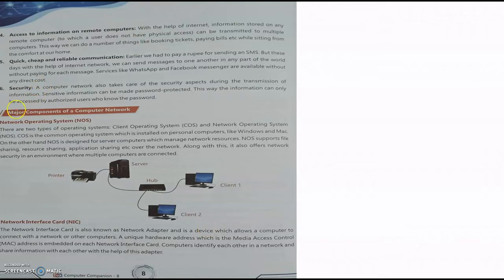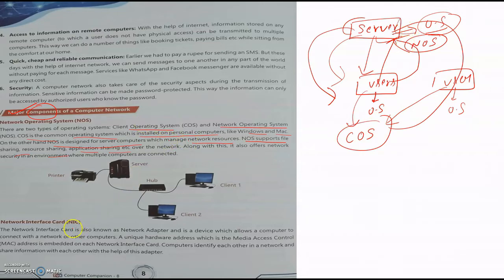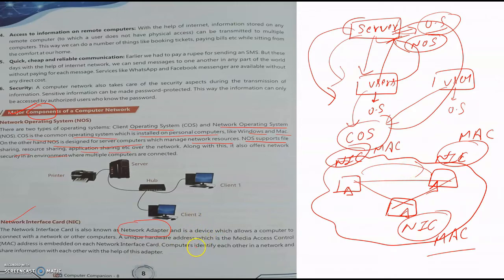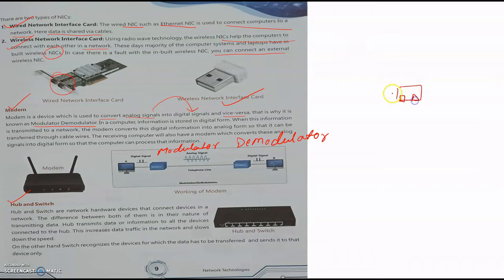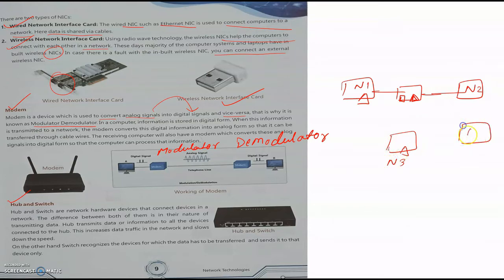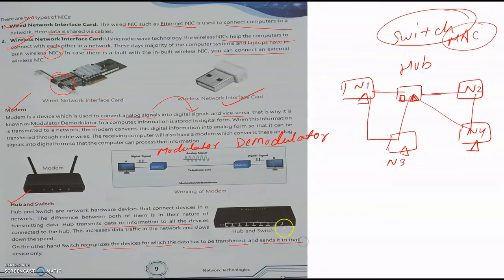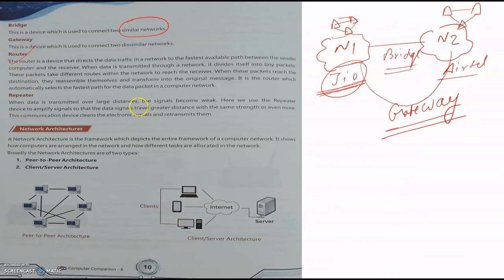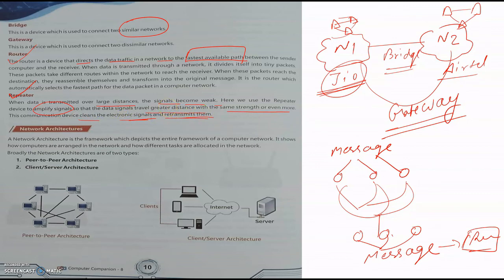Network Technologies (Part-2)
In this video session, you will learn about the major components of a computer network: MODEM, HUB, SWITCH, BRIDGE, GATEWAY, ROUTER etc.